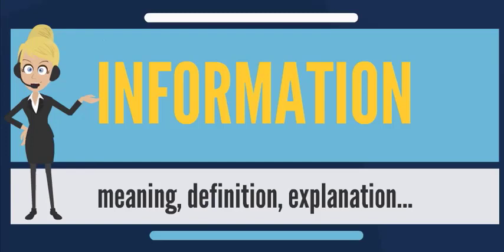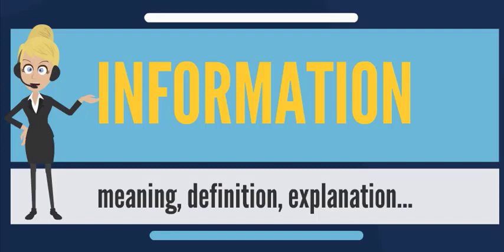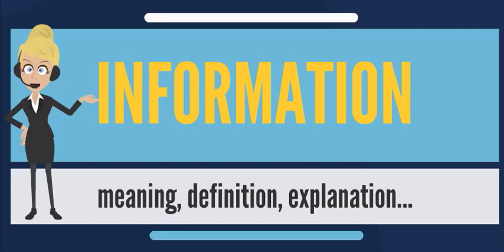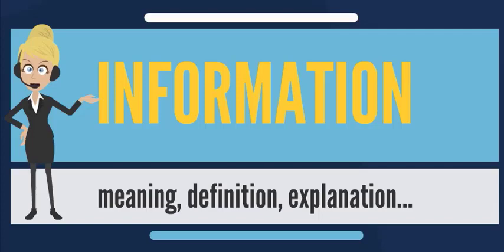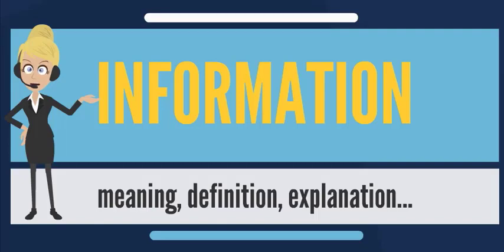Definition of INFORMATION || Meaning of INFORMATION || Explanation of INFORMATION || English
Meaning, definition & explanation of INFORMATION.

Information (shortened as info) is that which informs. In other words, it is the answer to a question of some kind. It is also that from which data and knowledge can be derived, as data represents values attributed to parameters, and knowledge signifies understanding of real things or abstract concepts. As it regards data, the information's existence is not necessarily coupled to an observer (it exists beyond an event horizon, for example), while in the case of knowledge, the information requires a cognitive observer.

At its most fundamental, information is any propagation of cause and effect within a system. Information is conveyed either as the content of a message or through the direct or indirect observation of something. That which is perceived can be construed as a message in its own right, and in that sense, information is always conveyed as the content of a message.

Information can be encoded into various forms for transmission and interpretation (for example, information may be encoded into a sequence of signs, or transmitted via a sequence of signals). It can also be encrypted for safe storage and communication.

Information resolves uncertainty. The uncertainty of an event is measured by its probability of occurrence and is inversely proportional to that. The more uncertain an event, the more information is required to resolve the uncertainty of that event. A bit is a typical unit of information, but other units such as the nat may be used. Example: information in one "fair" coin? IP: log2(2/1) = 1 bit, and in two fair coin flips is log2(4/1) = 2 bits.

The concept that information is the message has different meanings in different contexts. Thus the concept of information becomes closely related to notions of constraint, communication, control, data, form, education, knowledge, meaning, understanding, mental stimuli, pattern, perception, representation, and entropy.